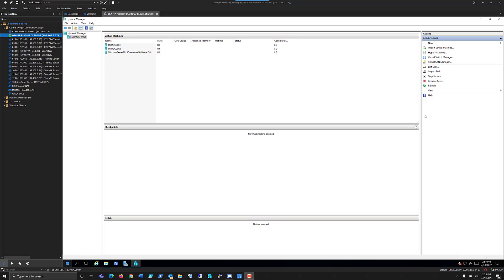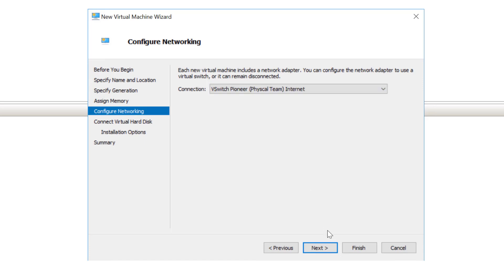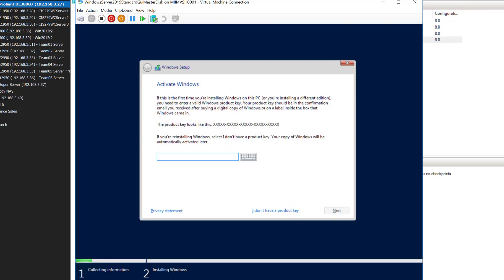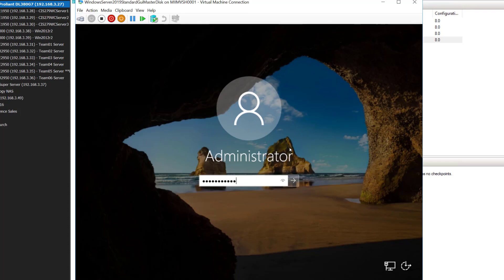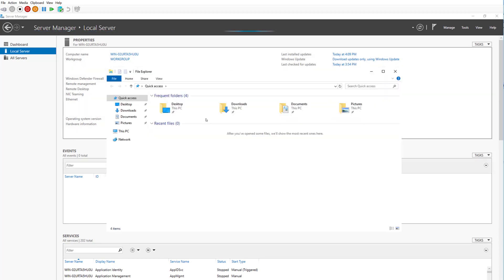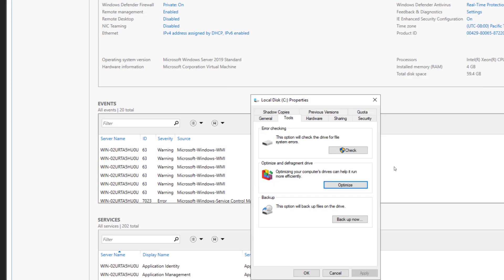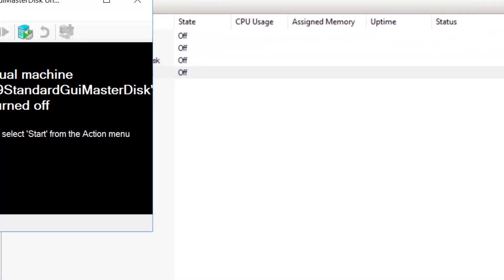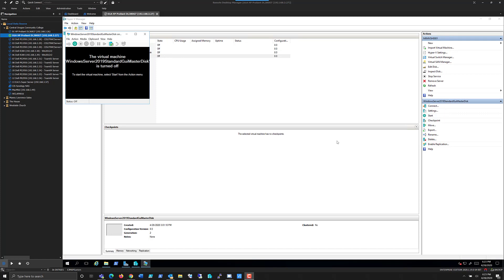Creating a Hyper V Virtual Master Disk - demonstrated with Windows Server 2019 Standard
In this video, I will demonstrate how to save hours of preparation in creating a virtual machine by constructing a virtual hard disk that can be copied and used to quickly create up to date virtual machines with the same operating system.  The video includes, building the master disk image, installing updates, cleaning and maintaining the disk to reduce size, compacting the disk in Hypper-V, and then running Sysprep to finanize the master disk.